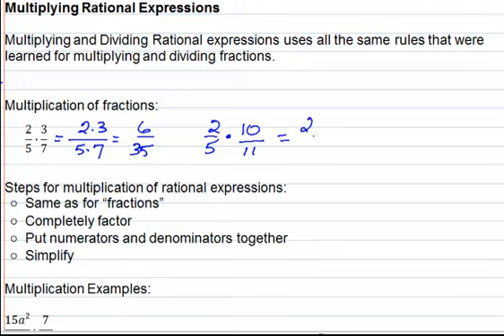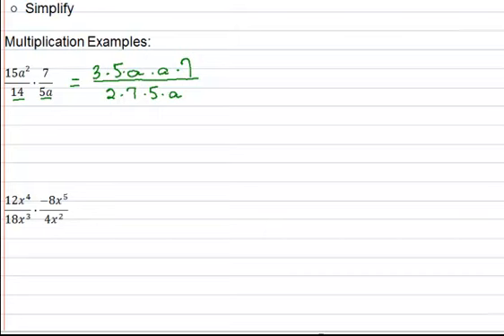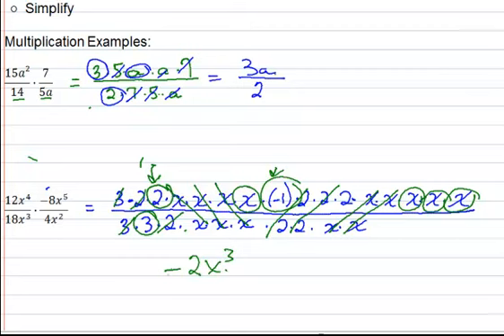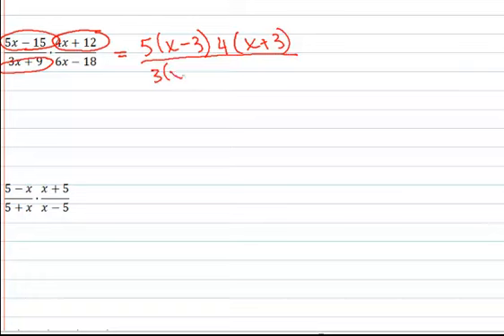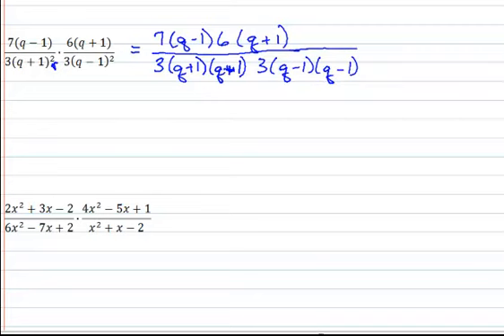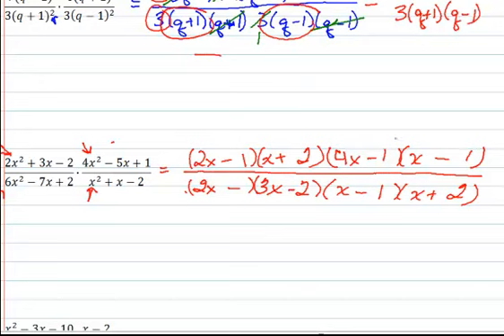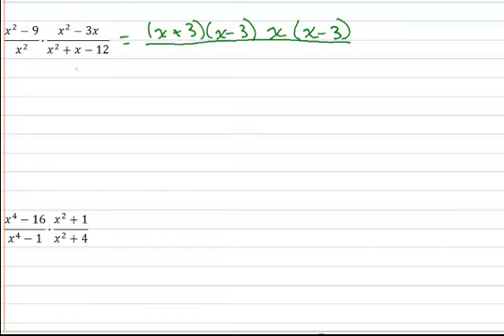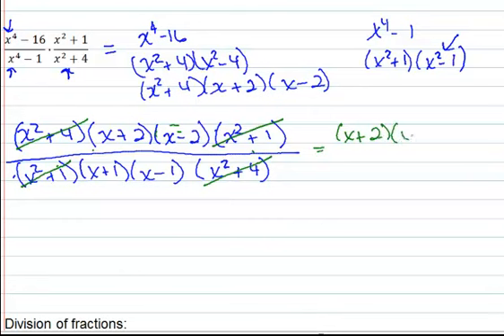Rational Expressions - Multiply